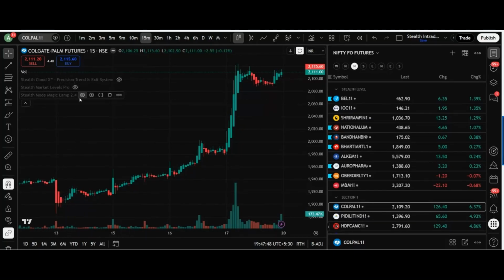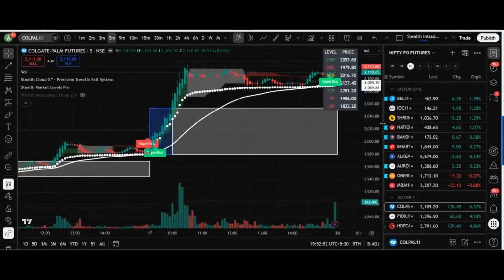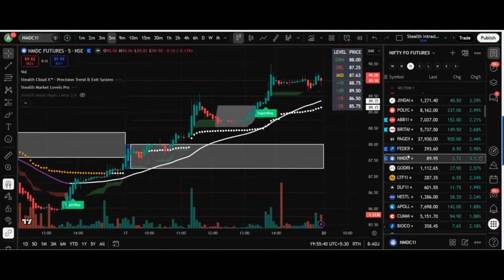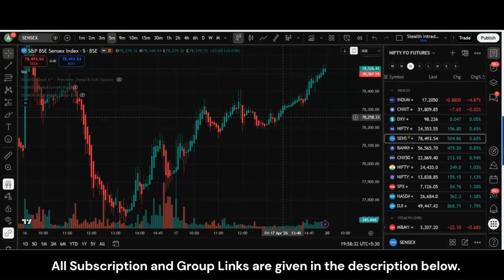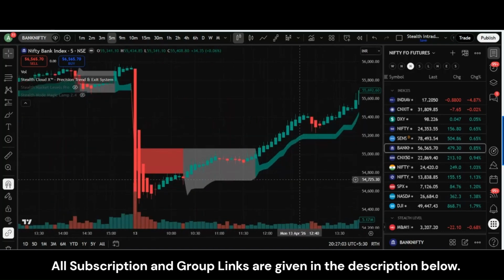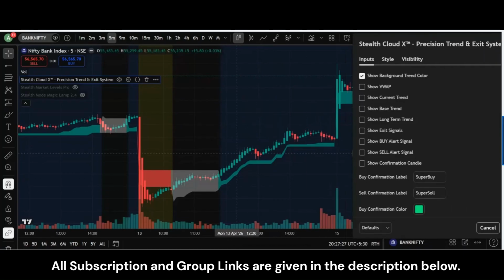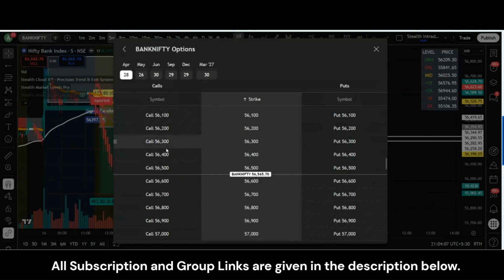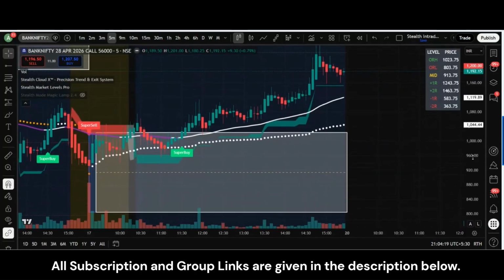High Probability Trades with the Stealth Intraday Trading System | Live Webinar Replay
If you missed the live session, this replay is for you.

Watch the recorded live webinar on the Stealth Intraday Trading System — our structured approach to identifying high probability intraday opportunities using market levels, trend confirmation, and disciplined execution.

Markets Covered:
• Nifty
• Bank Nifty
• Stocks
• Nasdaq Stocks
• Gold
• Silver
• Crude
• Natural Gas

What You’ll Learn:
✔ Opening Range Strategy
✔ Key Market Levels
✔ How Stealth Market Levels Pro works
✔ How Stealth Cloud X confirms trades
✔ Entry, Stop Loss & Target Planning
✔ Real chart examples from live markets